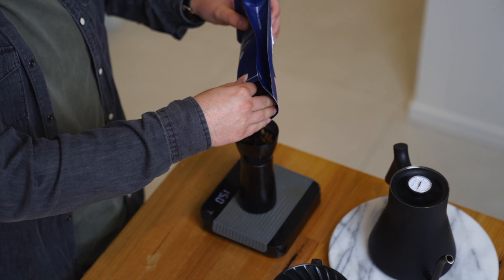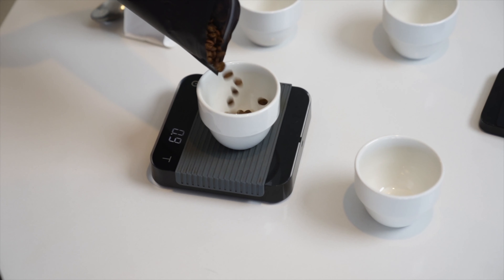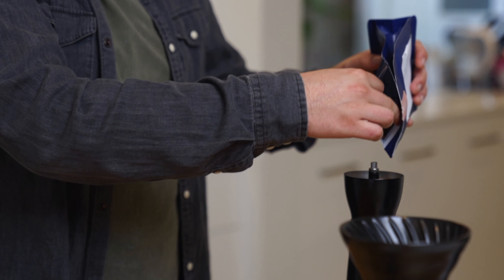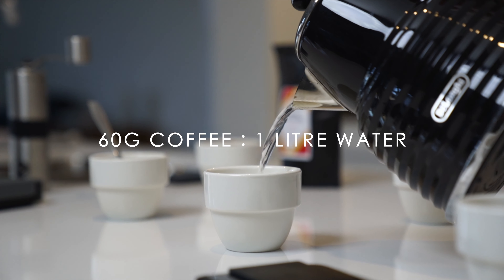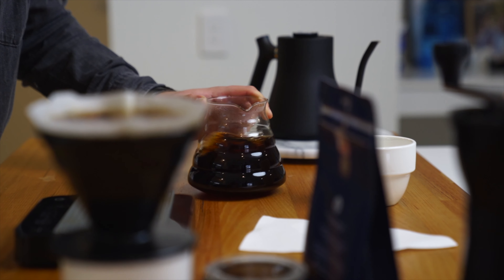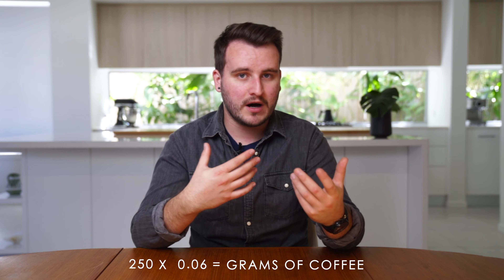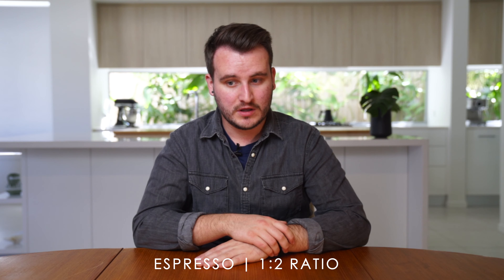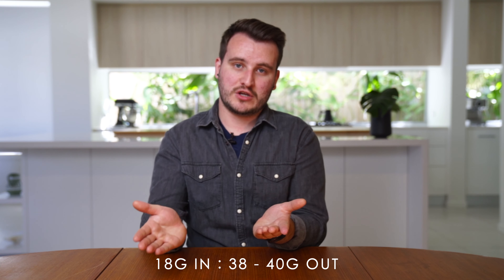Coffee to water Ratio explained (Our Ratio)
How much coffee should you put in your French Press, V60, Aeropress, Espresso Machine?

A question with an answer that is seemingly hard to find - Alex walks you through our simple base recipe and how to tweak it to get your coffee tasting even better.